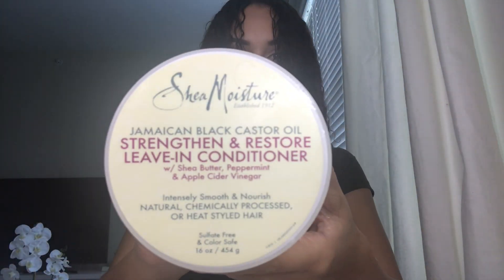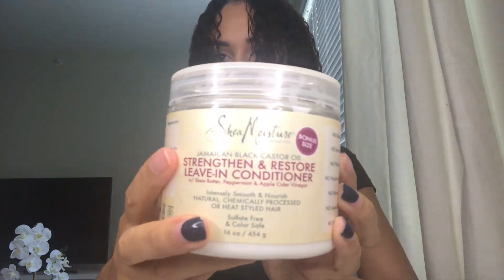MY CURLY HAIR ROUTINE | SHEA MOISTURE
Missed you guys!! I am happy to share with you my current curly hair routine. I'm not going into the whole washing in the shower process y'all already know how to wash your own hair... but I wanted to share with you my go to style routine and what I have been doing to try to keep these curls popping. Let me know what you think...

Shea Moisture: Jamaican Black Castor Oil Leave-In Conditioner
Shea Moisture: Raw Shea Butter Extra-Moisture Detangler
DevaCurl: Deva Towel

Thank you for all your support for my baby channel!